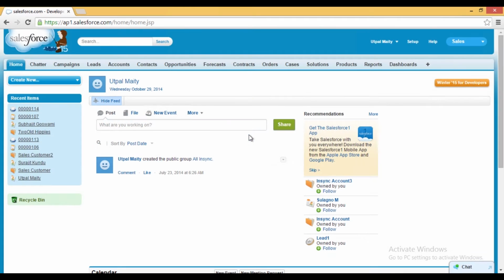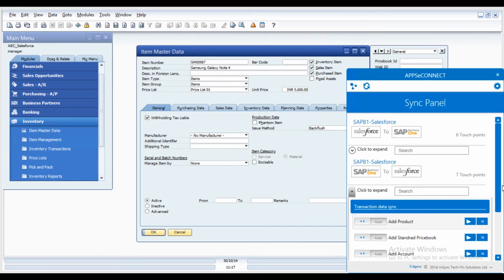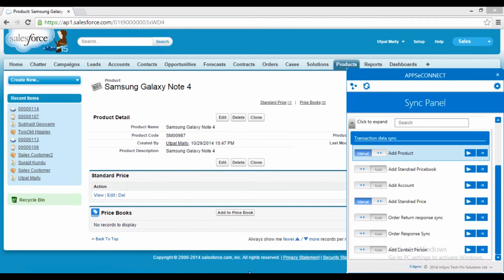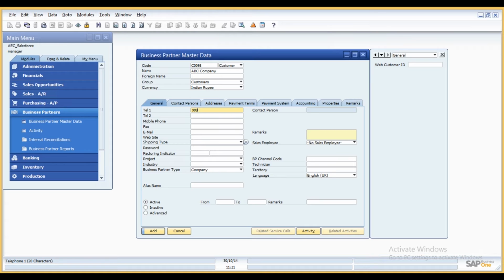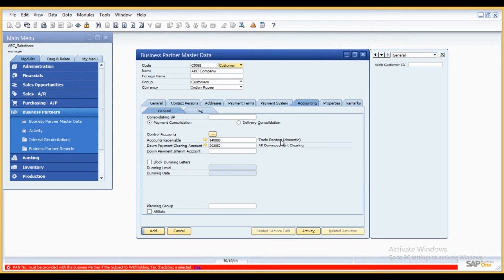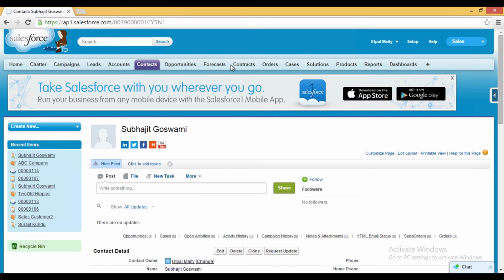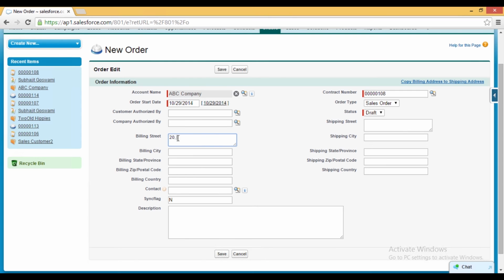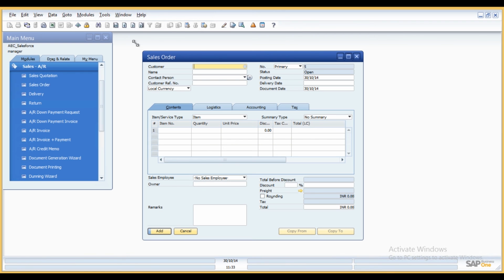SAP Business One and Salesforce integration with APPSeCONNECT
APPSeCONNECT SAP Business One and Salesforce Integration allows businesses to connect their Salesforce CRM with SAP Business One ERP System (8.8 and above).

APPSeCONNECT allows a fully bi-directional and automatic sync between these two systems, providing the most in depth integration.

If you want to learn more about this integration in detail, then visit this

APPSeCONNECT helps you save time and effort, avoid redundancy and errors and focus on doing what matters the most - growing your business!

We Connect. You Grow!